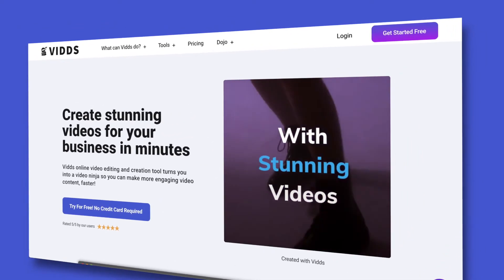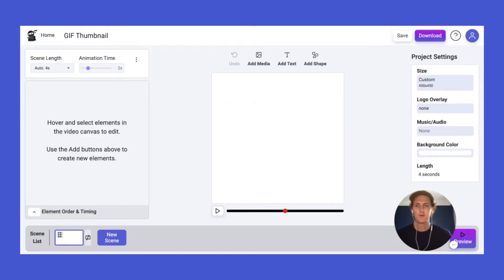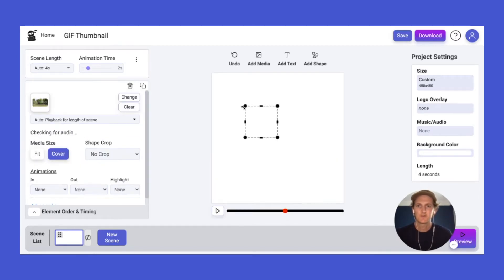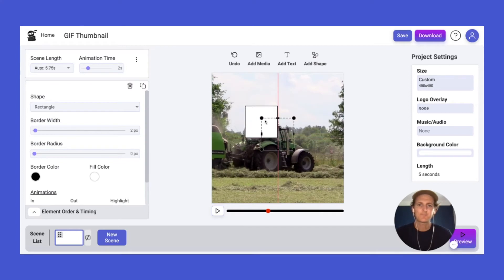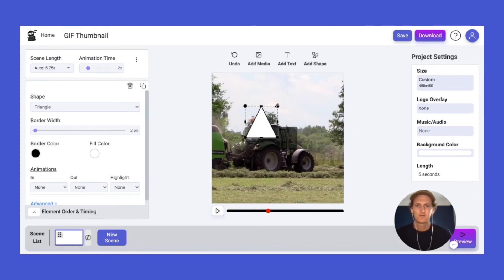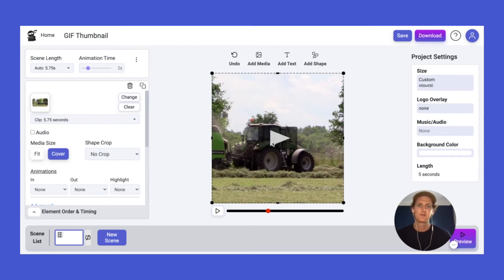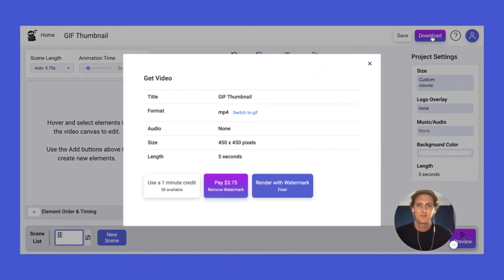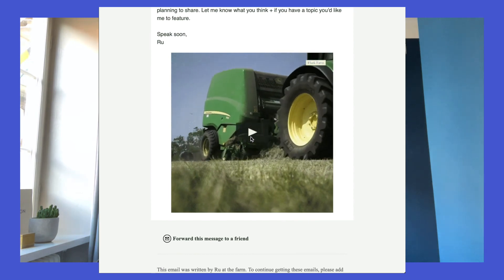How to Make an Animated GIF Thumbnail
In this video, we teach you how to make an animated gif thumbnail from your video snippet using the online video creator, Vidds.co.

GIF Thumbnails are a great way to engage email users with a more dynamic thumbnail that encourages more clicks through to your video or website.

Get started with Vidds for free to quickly and easily add text to your videos, in a matter of minutes!

Need an easy way to edit videos quickly? Always wanted to edit videos but have never known how? Noticed that most video editing software seems complicated and would take years to learn? You're not alone! That's why we created Vidds.co an online video editor that's easy and fast to use, you'll be editing videos in minutes and all from your browser - no downloads necessary.

Become a video ninja and edit videos like a pro, signup for free to our video editor now and start editing videos today